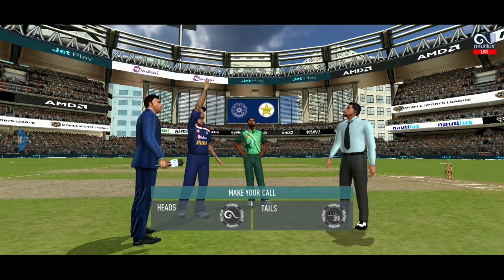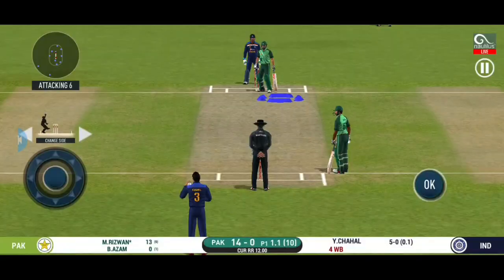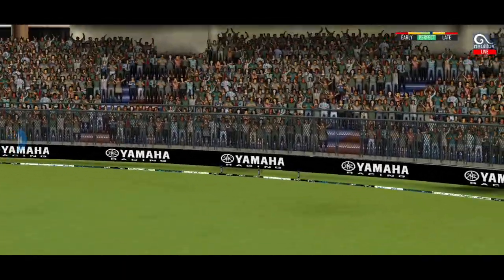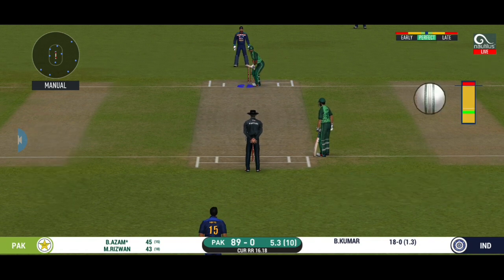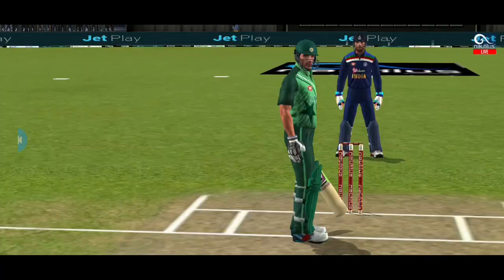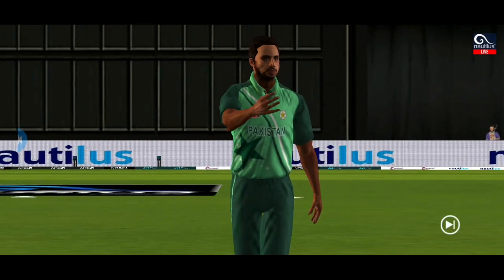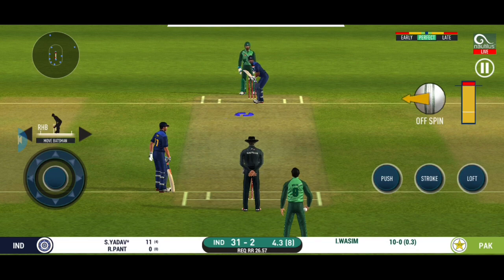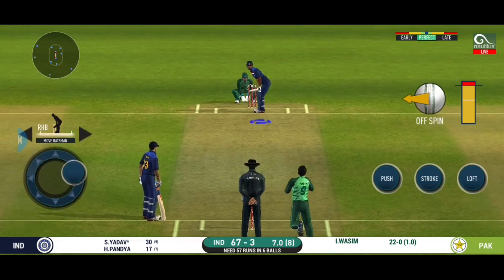cricket world cup Pakistan winner #1